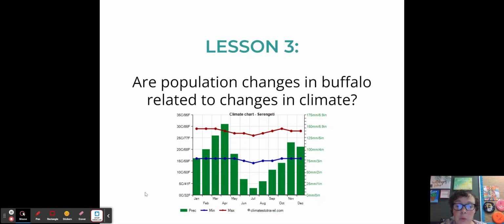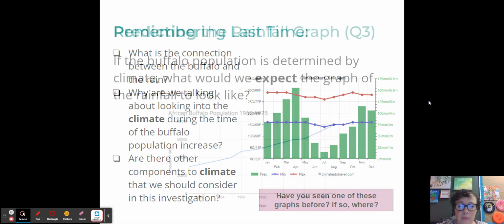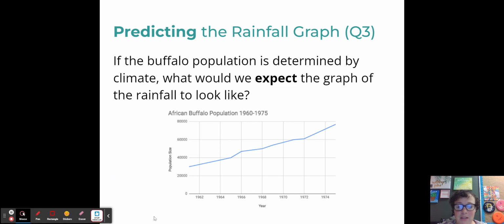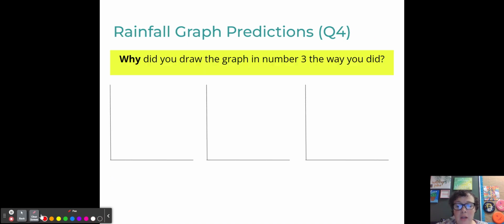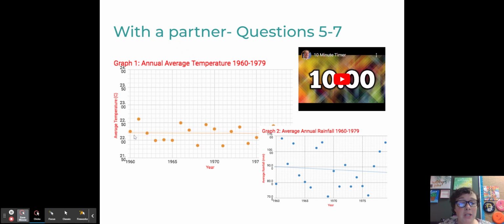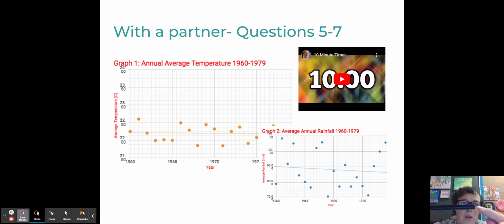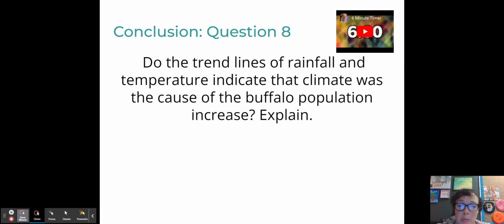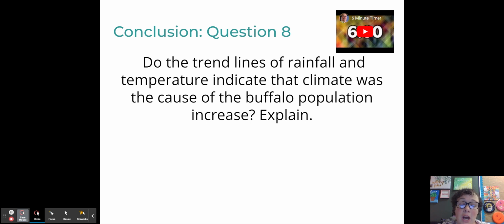Unit 3: Lesson 3 Summary